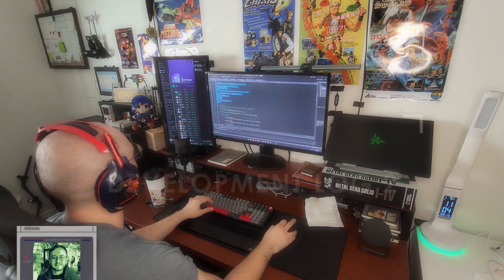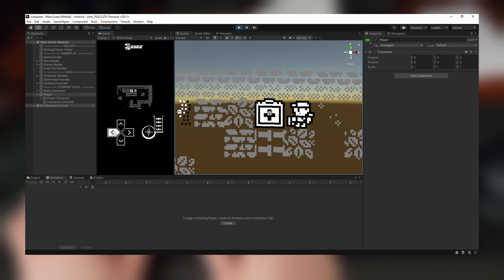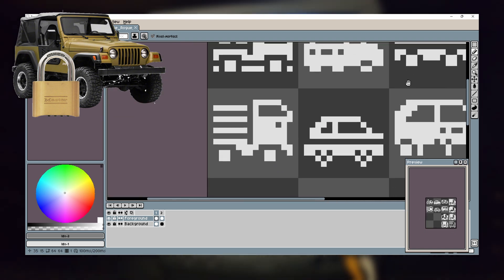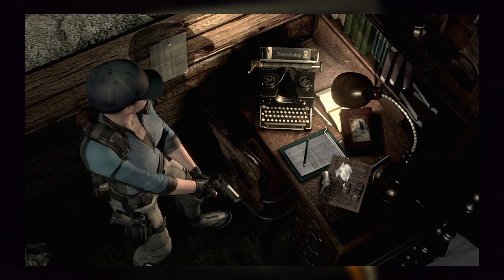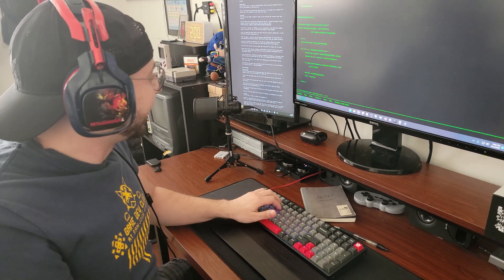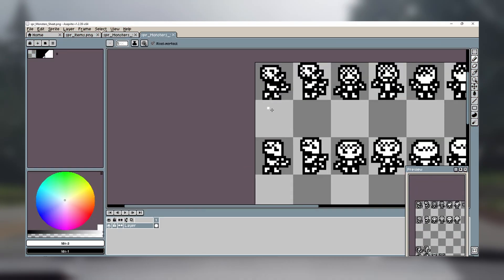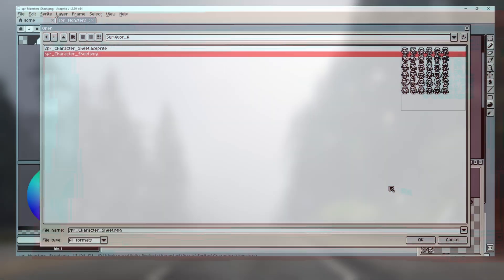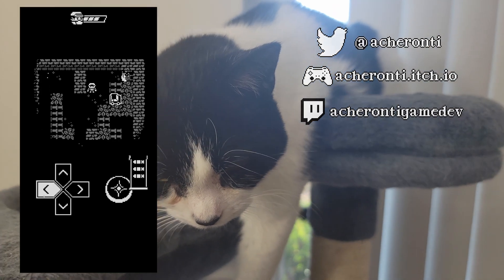Finishing my Roguelike Prototype in 2 Weeks | Jumpstart Devlog 2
In this episode I work on finishing the first playable prototype (MVP)!

This includes making the item system, level loading, game master, UI, zombies, and new player actions!

Devlog Chapters:
0:00 Intro
0:34 Item System
2:52 Car System
4:42 Level Transitions
5:55 Game Master
7:06 Object Pooling
9:00 Making Enemies
11:03 New Player Actions
11:45 Placeholder GUI
 12:27 Conclusion

Tools Used:
* Unity3D 2020 LTS
* Aseprite
* C# Scripting
* FL Studio
* Paint.net
* Google Drive
* Google JamBoard
* GitHub Desktop
* DaVinci Resolve